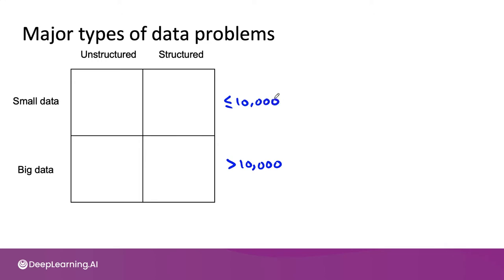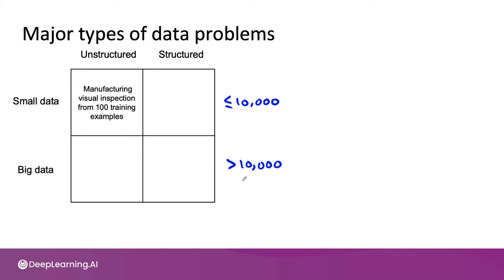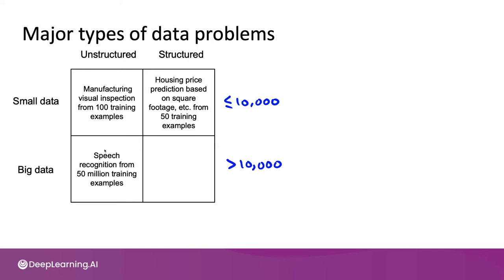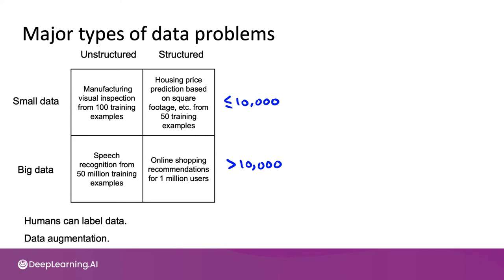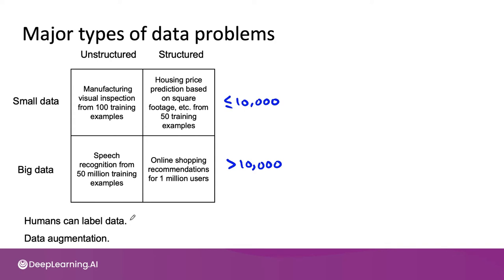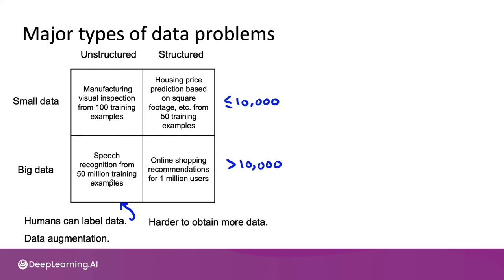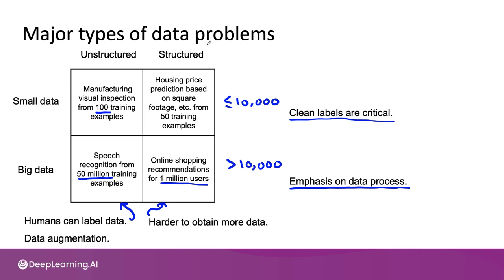#27 Machine Learning Engineering for Production (MLOps) Specialization [Course 1, Week 3, Lesson 3]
This is a video from Course 1, Week 3, Lesson 3 video on "Major types of data problems".